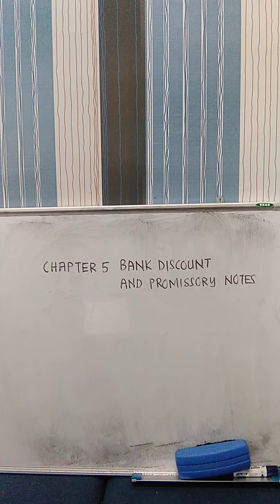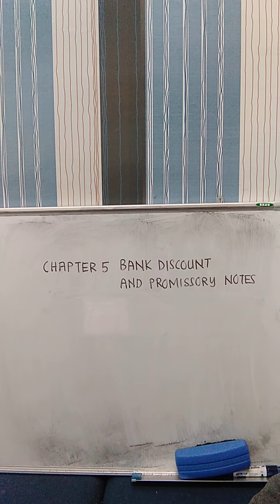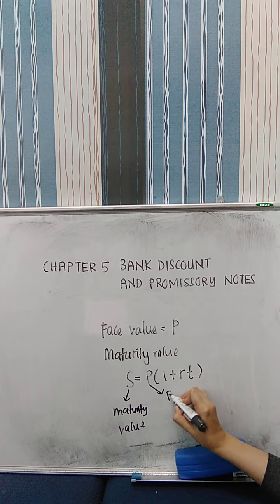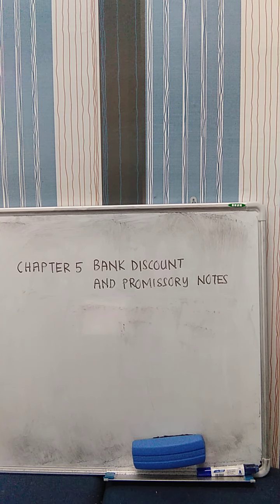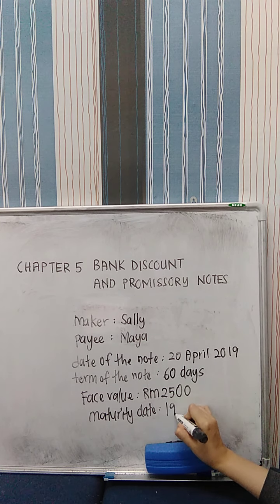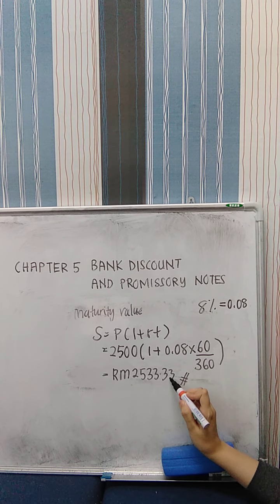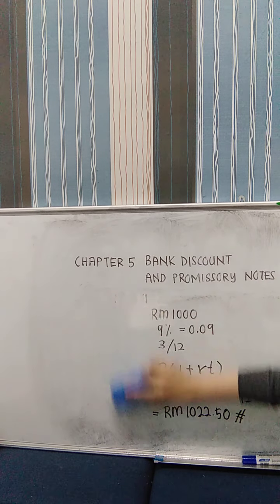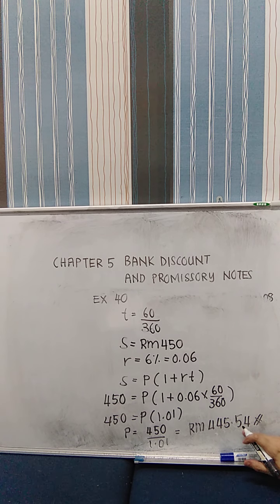CHAPTER 5 (i)